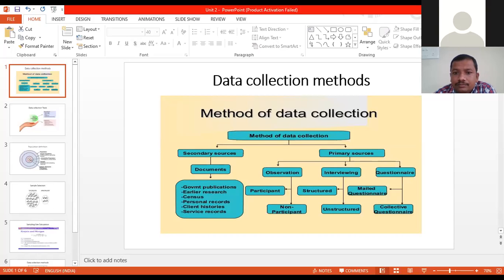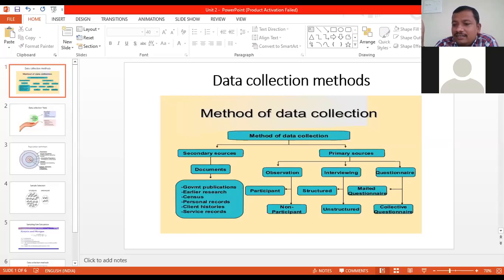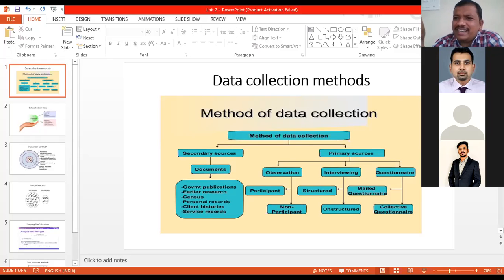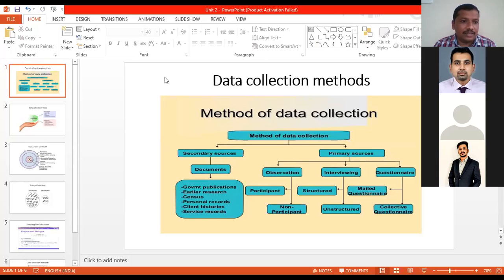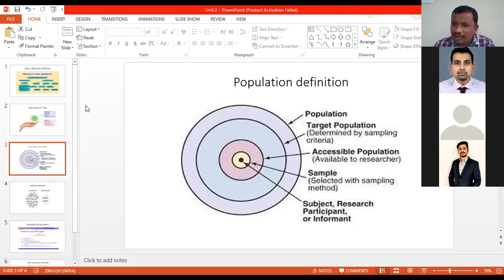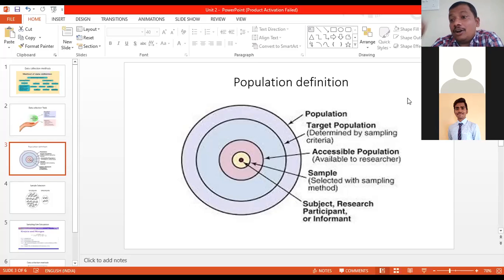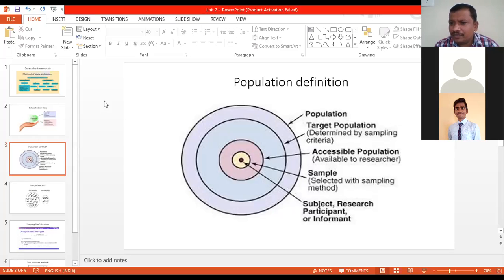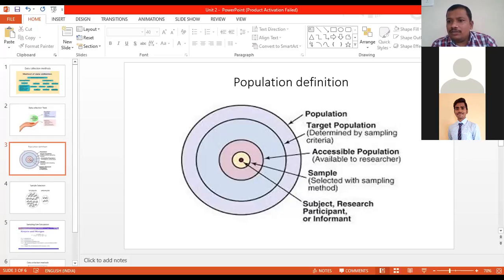MBA_SEM2_MR/PGDM_RM_Data Collection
Data Collection tools
Population definition
Data Collection